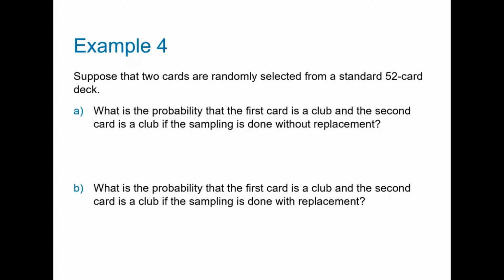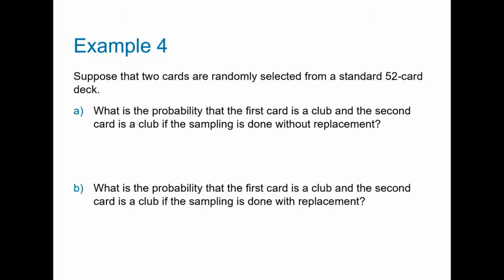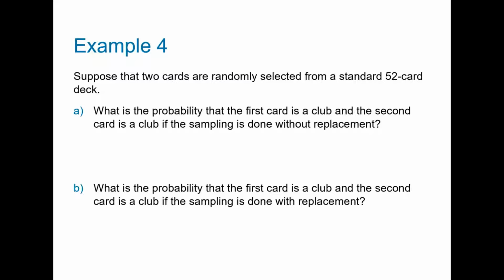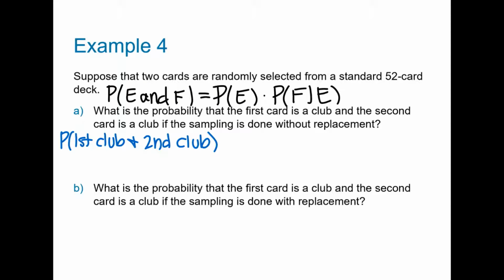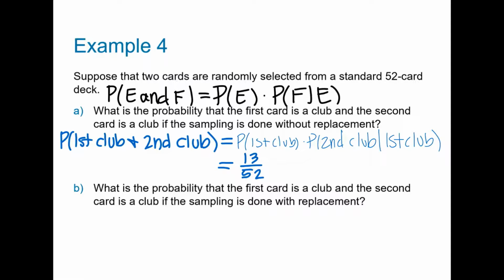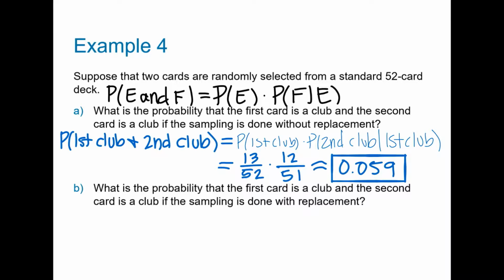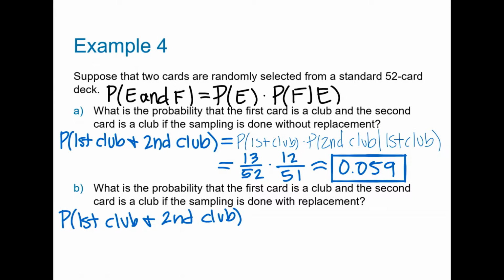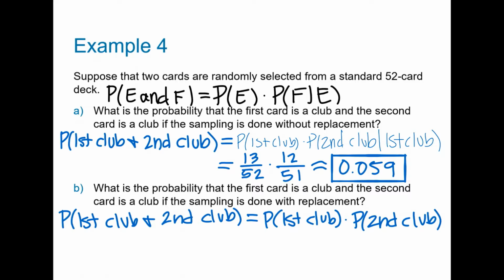5.4 ex 4